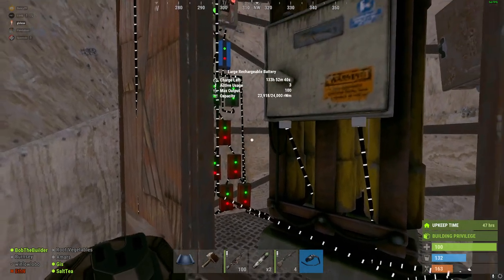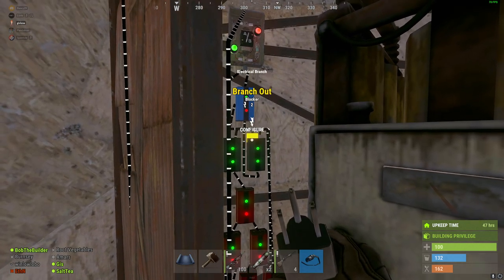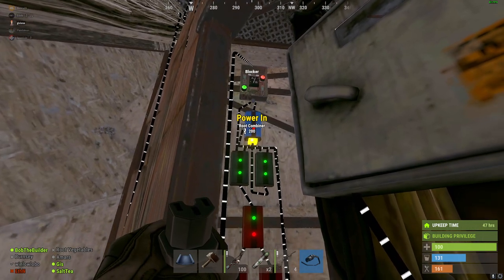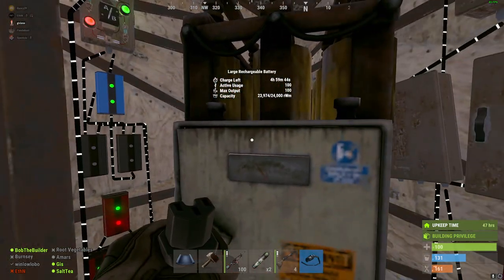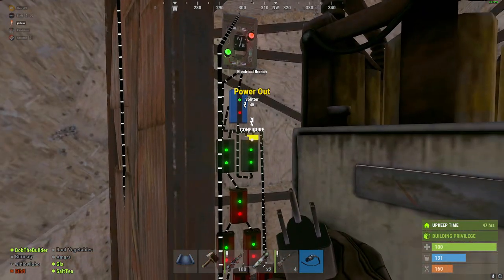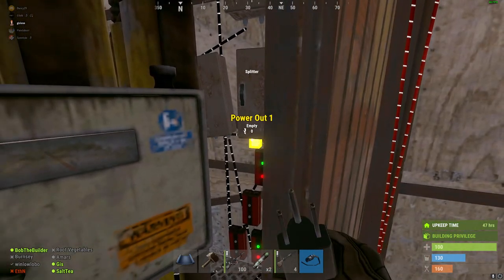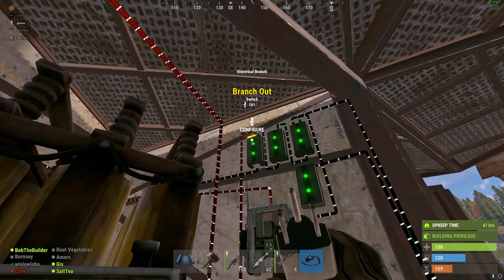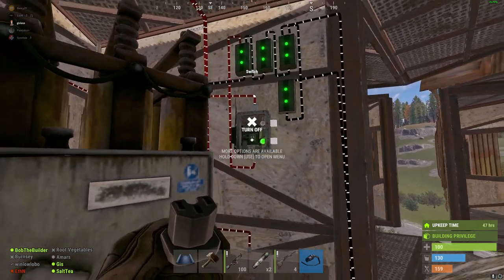Rust Electrical System with Battery Fail over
This Rust electrical system setup uses a battery failover backup. This setup is better than running everything through batteries because you are not subject to the 80% loss that happens when charging batteries, and your whole system won't fail even if all of your batteries are destroyed, or if all of your wind turbines are destroyed (though it obviously fails if both batteries and wind turbines are destroyed).